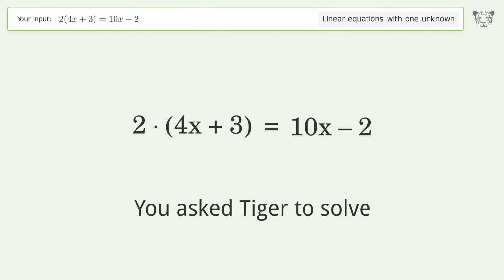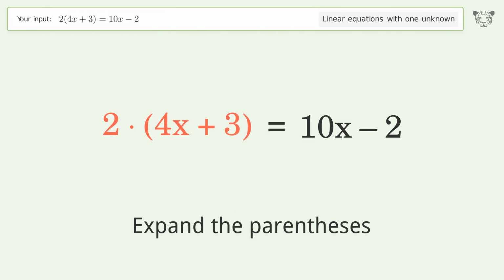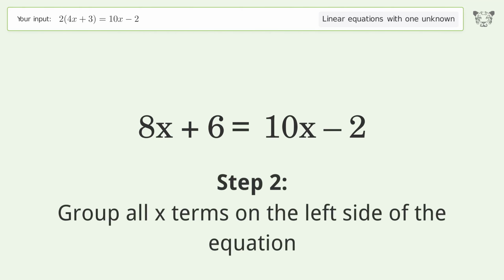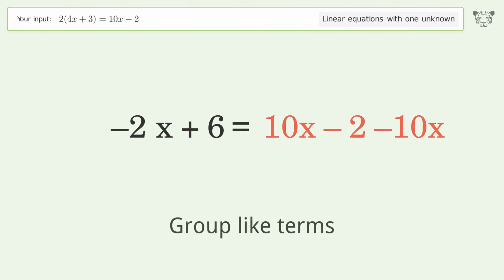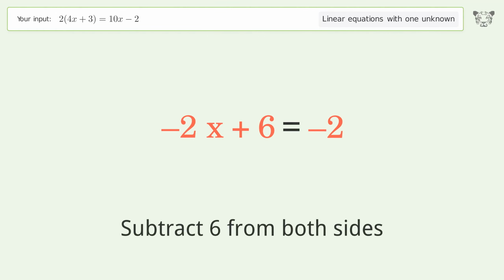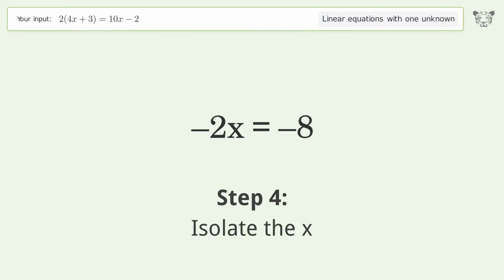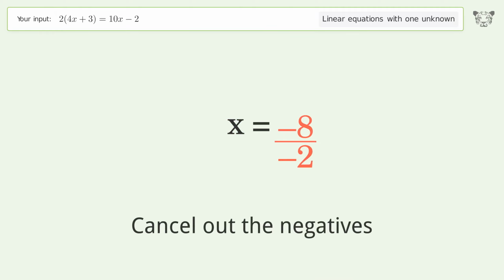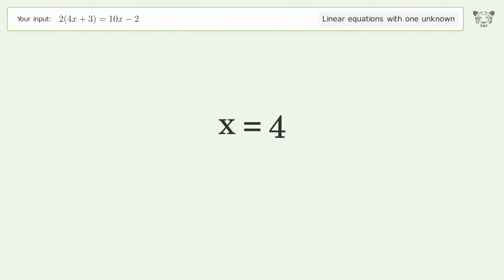Linear equation with one unknown: Solve 2(4x+3)=10x-2 step-by-step solution